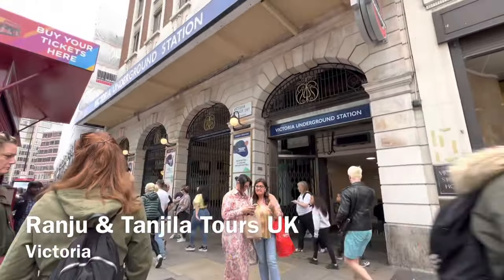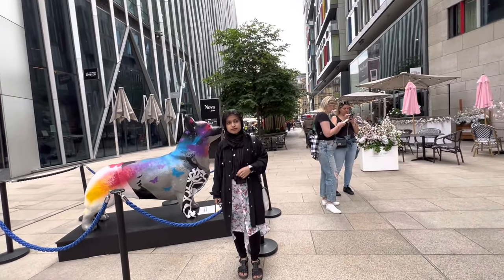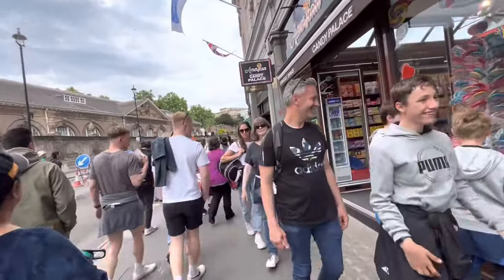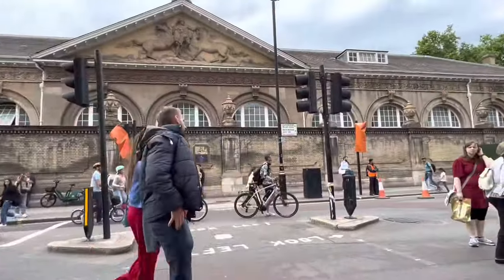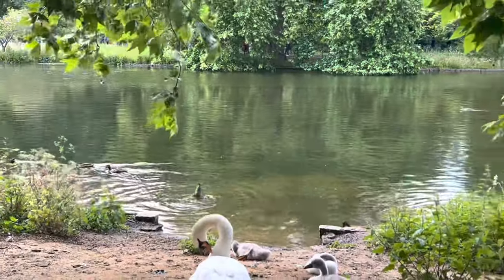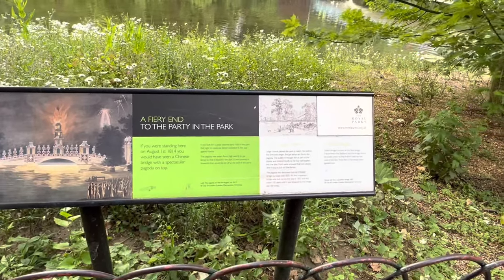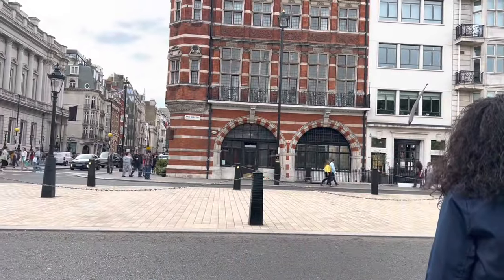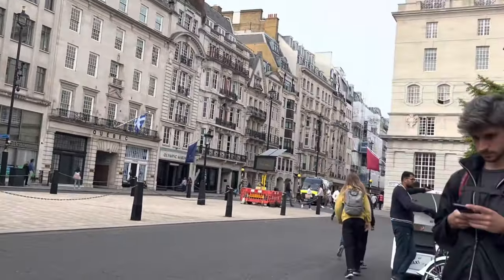4 Jun 2022 Buckingham Palace Great Britain enjoying & celebrating Platinum Jubilee!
Great Britain’s most Popular Tourist Attraction site is the Buckingham Palace! It is located in Central London, in the City of Westminster borough. Today about 20,000 people are here to celebrate Queen’s Platinum Jubilee in June 2022. Let’s explore this area and get on a journey with me and my mum as we tour in London!

4 Jun 2022 Buckingham Palace

travel
london
tourism
summer
london walk
buckingham palace
things to do in london
city of london